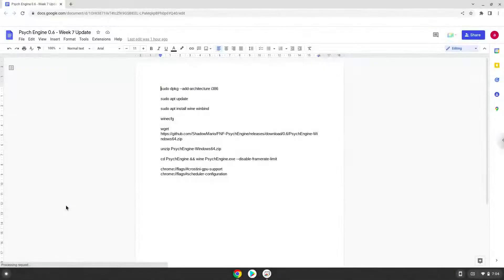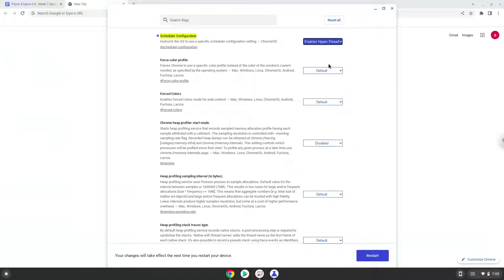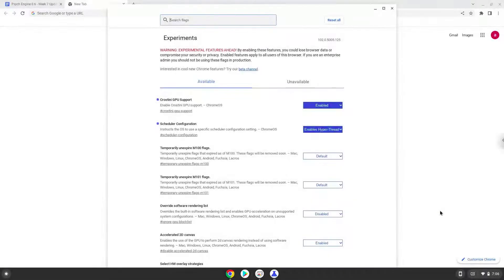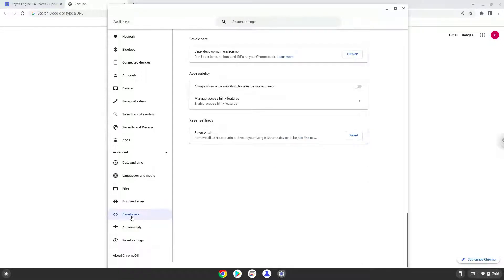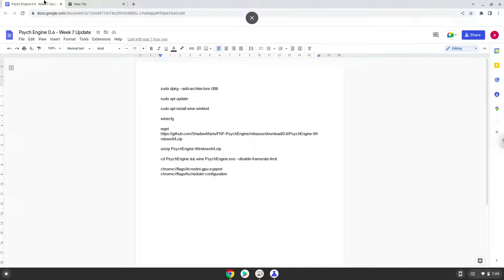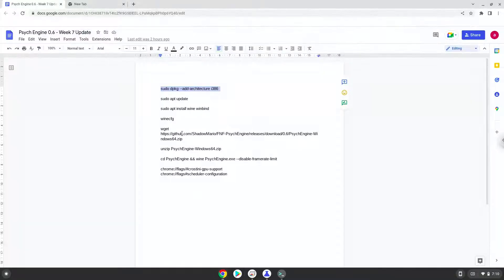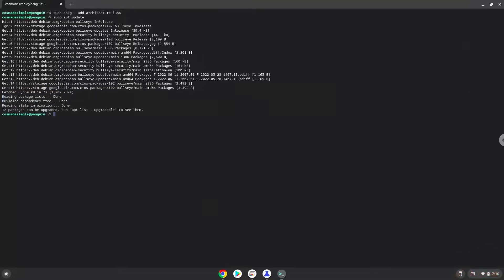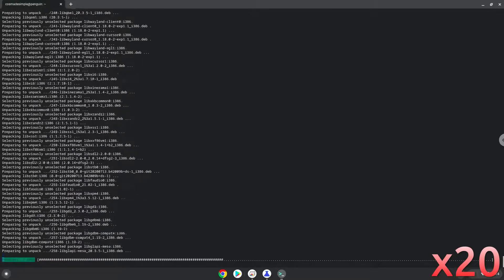How to install FNF Psych Engine 0.6 - Week 7 on a Chromebook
In this video, we are looking at how to install FNF Psych Engine 0.6 Week 7 on a Chromebook.